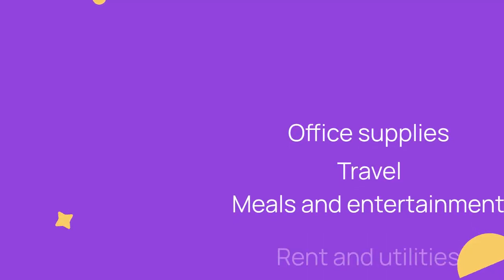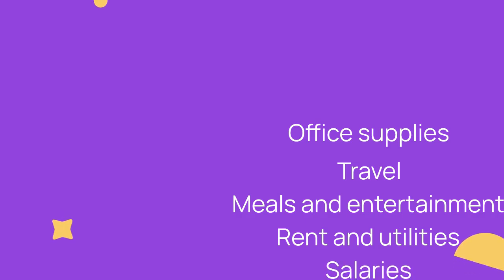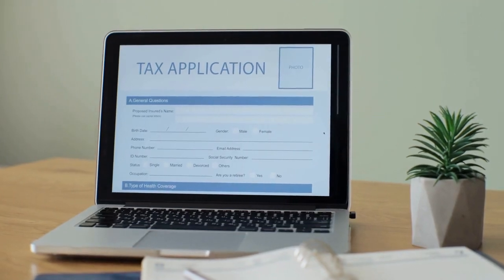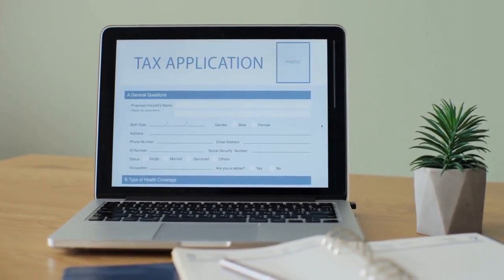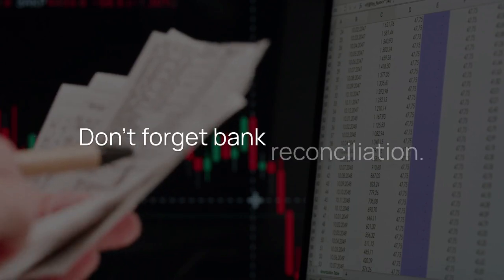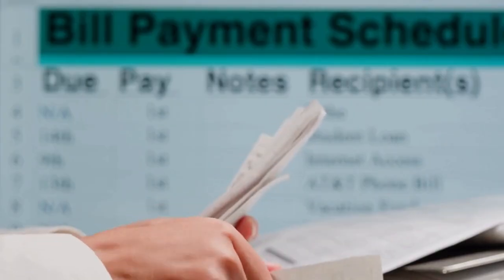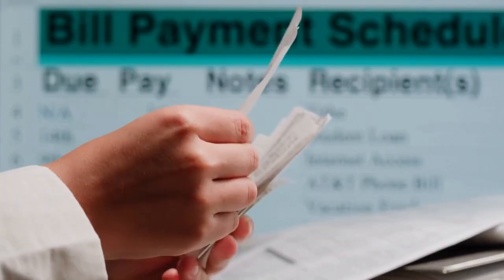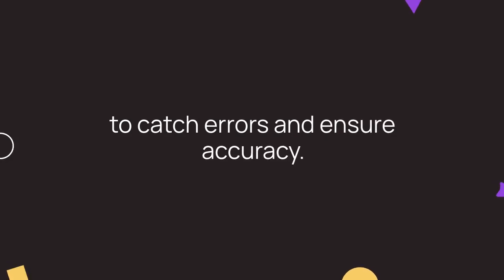Bookkeeping in Canada: Everything Beginners Need to Know in 2 Minutes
Welcome to The Financial Outlook – your go-to source for simple, practical financial guidance!

In this quick 2-minute guide, we break down the basics of bookkeeping in Canada — perfect for beginners, small business owners, freelancers, or anyone looking to understand how Canadian accounting works.